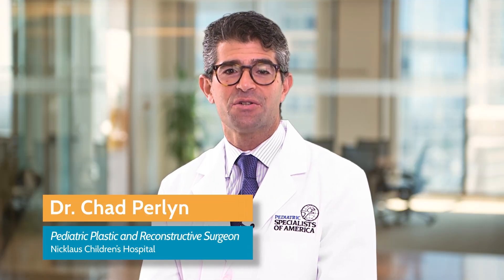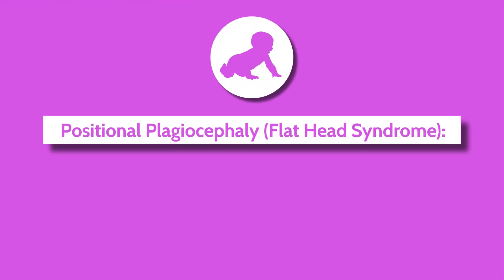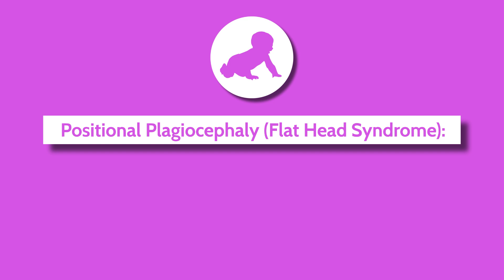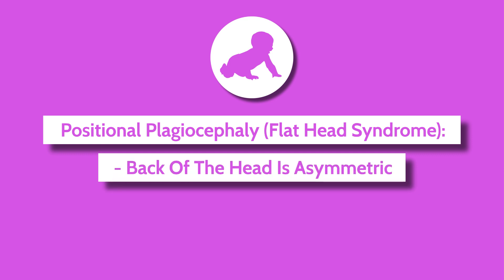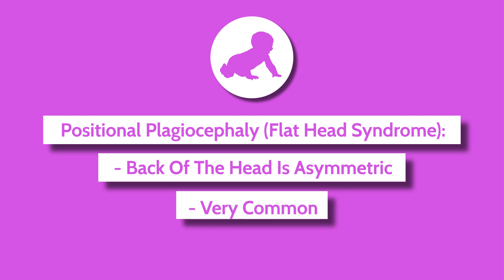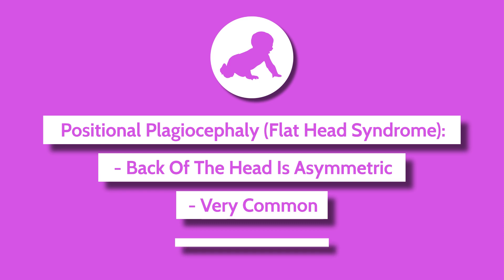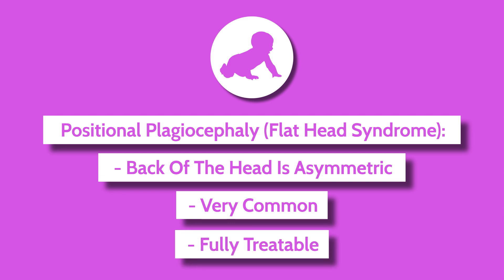Dr. Chad Perlyn Explains Positional Plagiocephaly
Dr. Chad Perlyn is a pediatric plastic surgeon with the Division of Plastic Surgery at Nicklaus Children's Hospital.